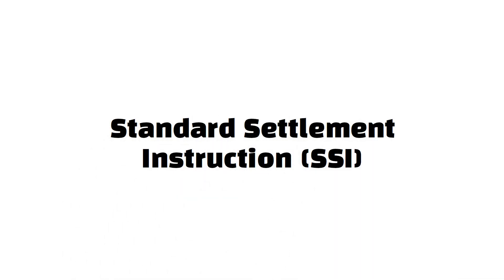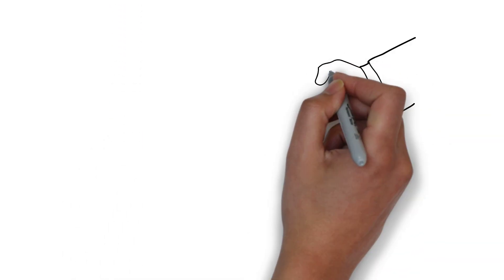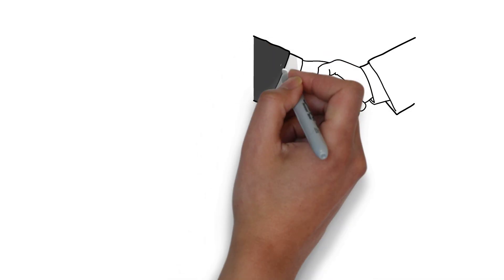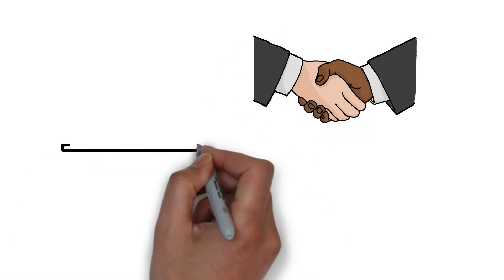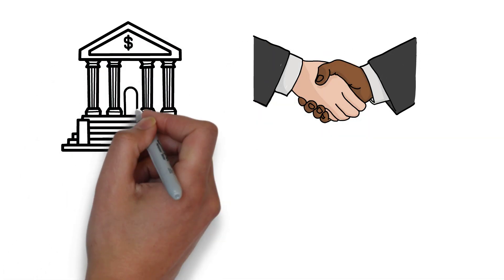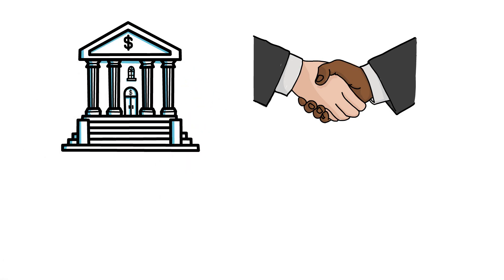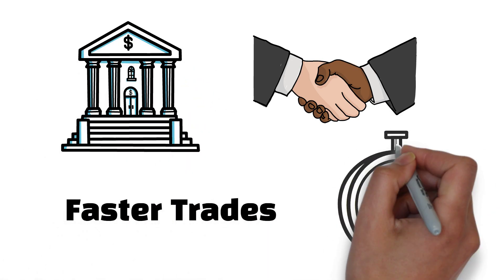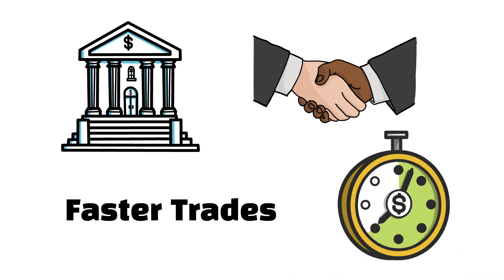Standard settlement instruction (SSI)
Standard settlement instructions are the agreements between two financial institutions which fix the receiving agents of each counterparty in ordinary trades of some type. These agreements allow traders to make faster trades since the time used to settle the receiving agents is conserved.